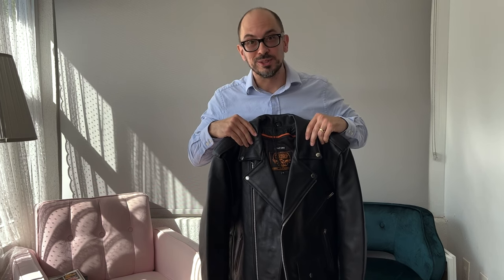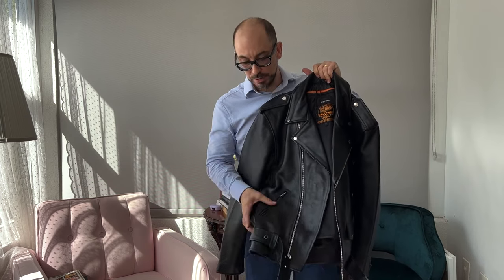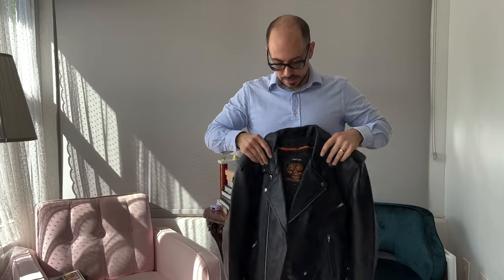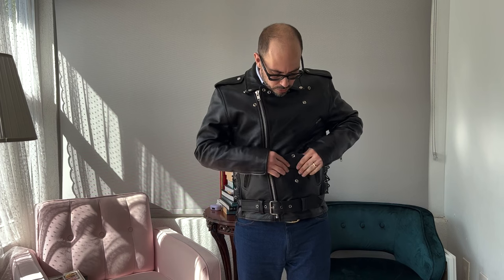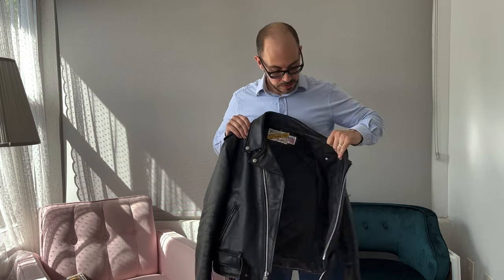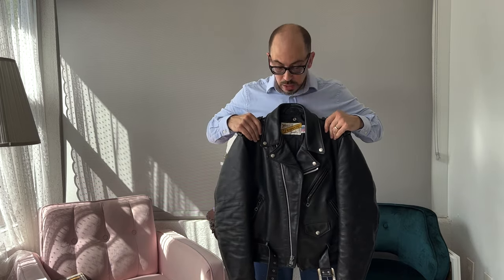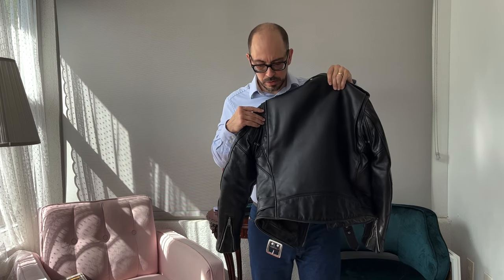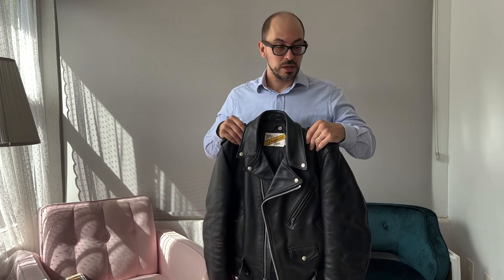Cheap vs Expensive Leather Biker Jackets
if you decide to go for the Schott

if you feel compelled to try the Milwaukee Leather

Comparing a cheap leather biker jacket to an expensive one. How do you know quality when you see it? Let’s break it down in the video.

In short, the cheap leather jacket comes off as an inauthentic costume. The expensive one gives more serious vibes, feels much better when worn, and will age beautifully with time.

or at dudsbydel.com